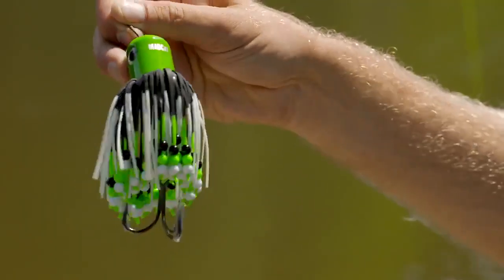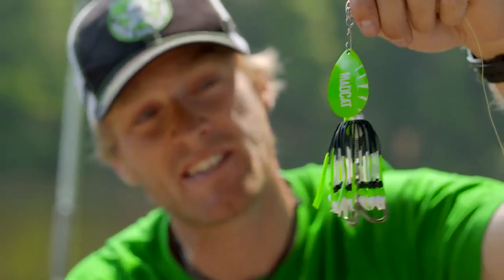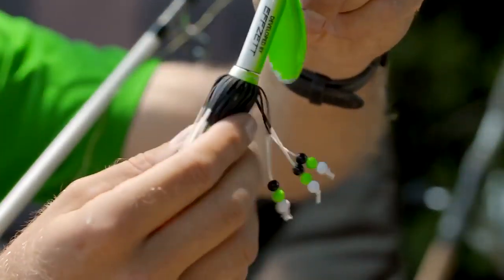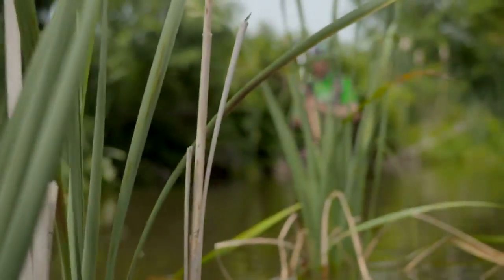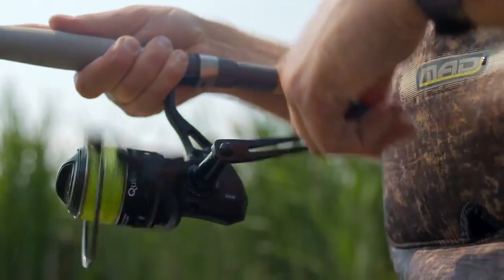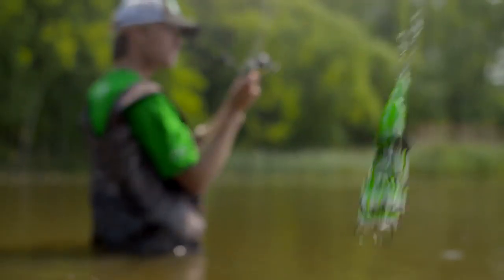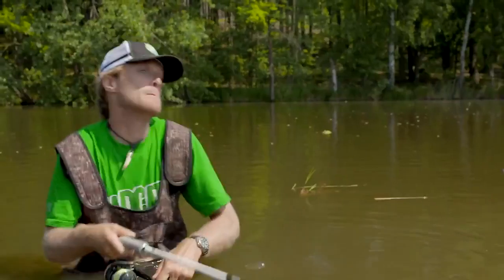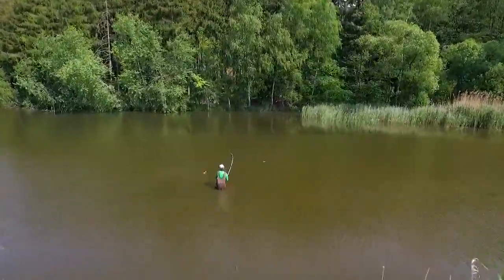Блесна вертушка на сома MADCAT RATTLIN TEASER SPINNER и супер приманка MADCAT CLONK TEASER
Новое слово в приманках на сома.